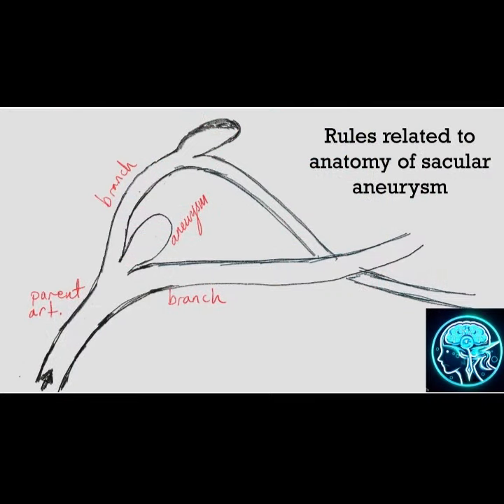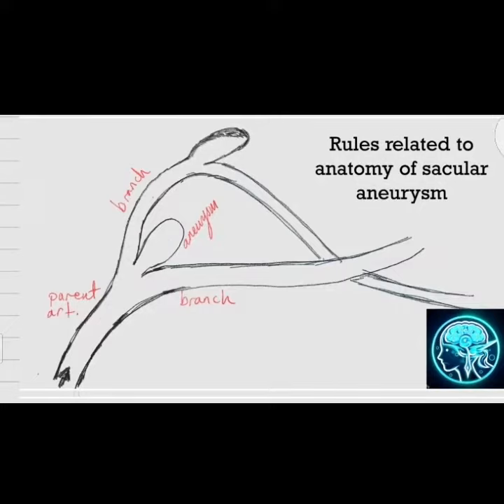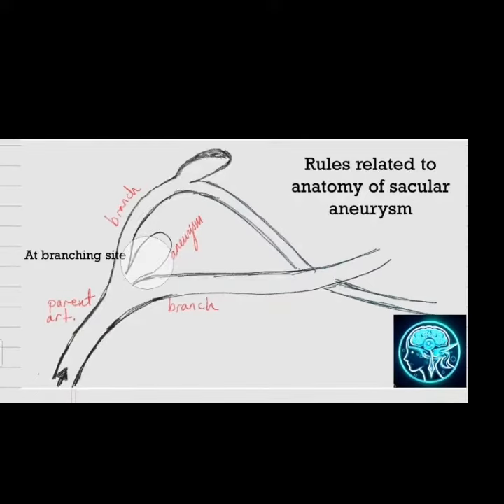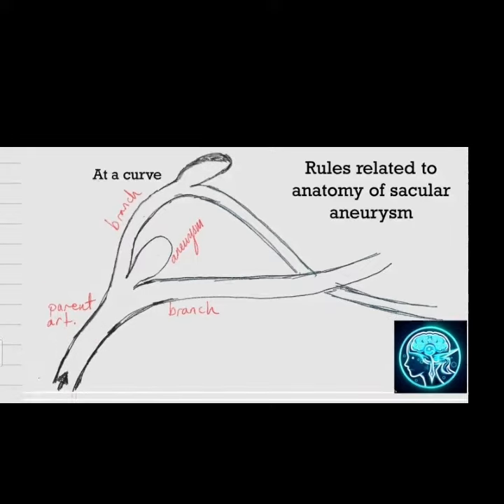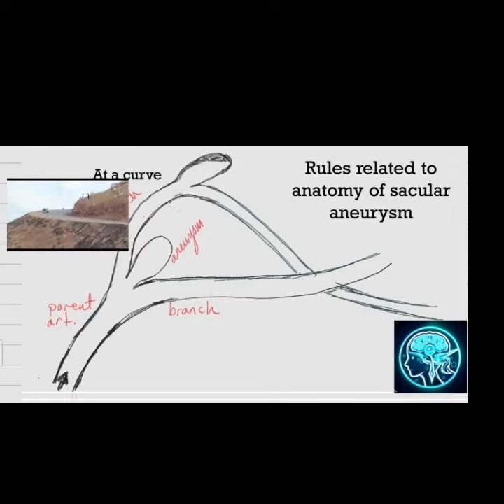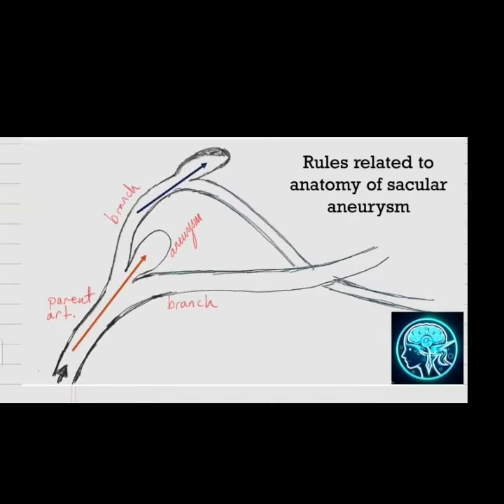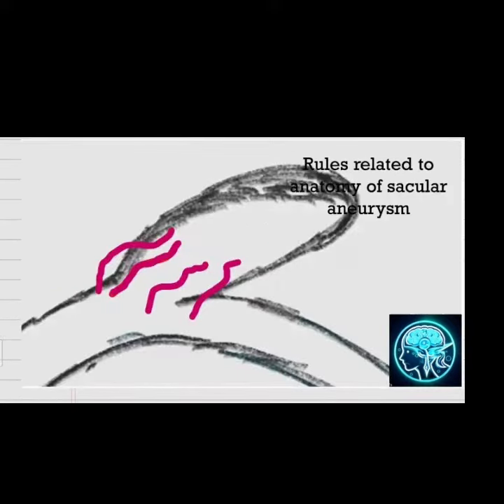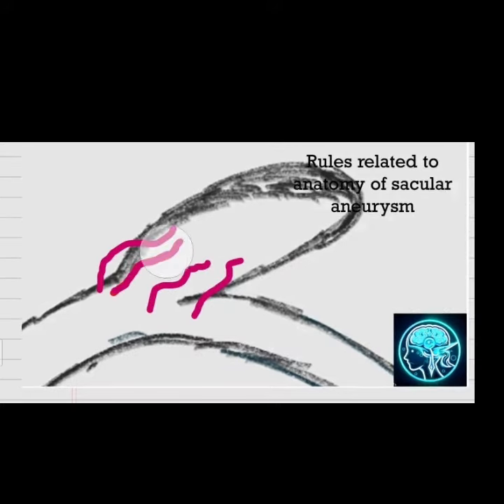Rhoton's aneurysmal rules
The principle anatomical rules that should be considered in approaching cerebral sacular aneurysms : site , direction and related perforators.